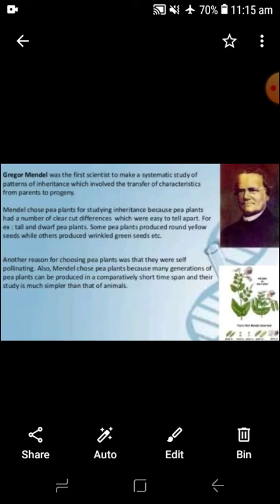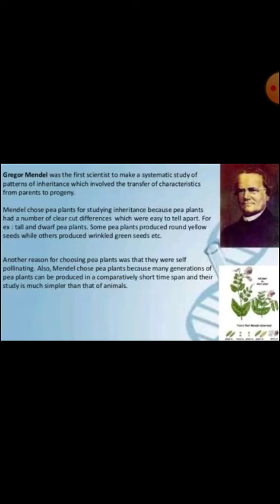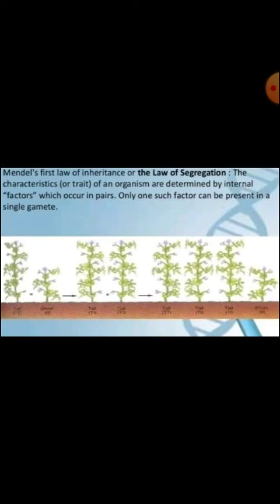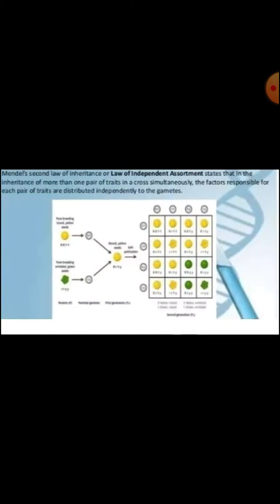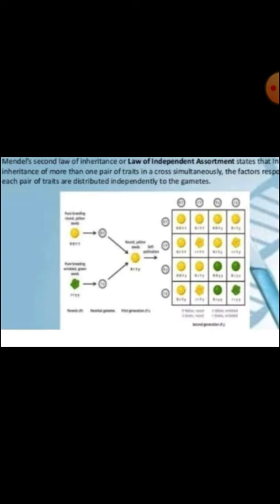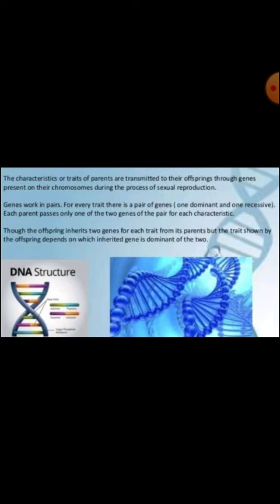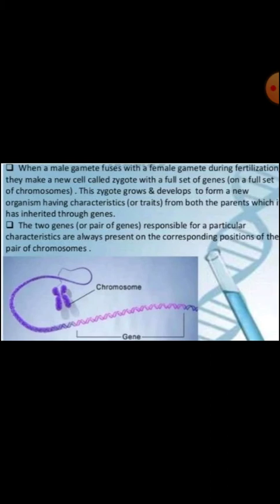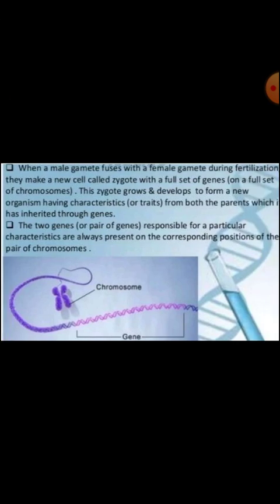class 10th Biology, 28-01-2022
by Krishna Kr